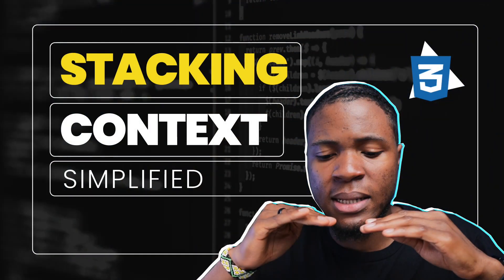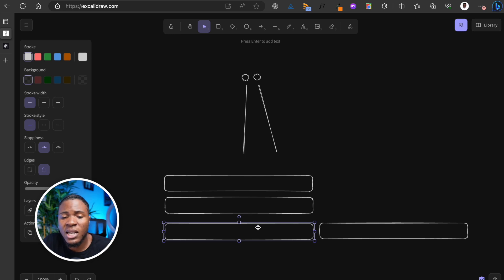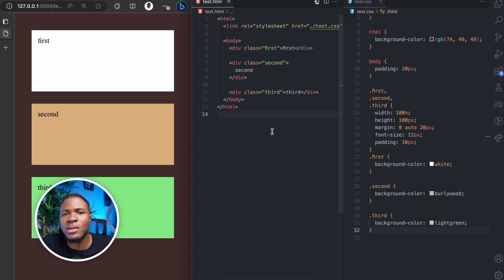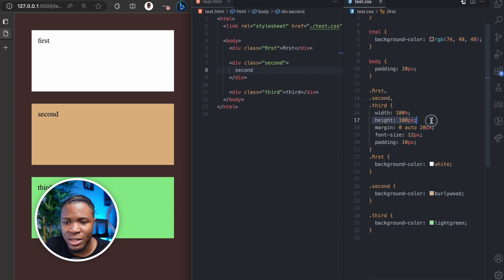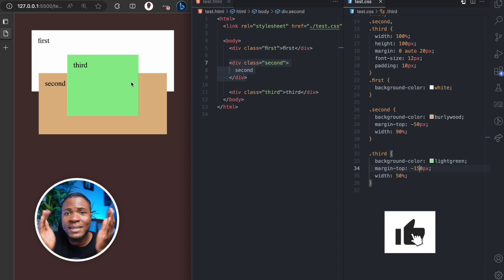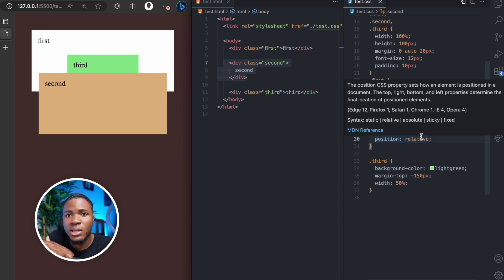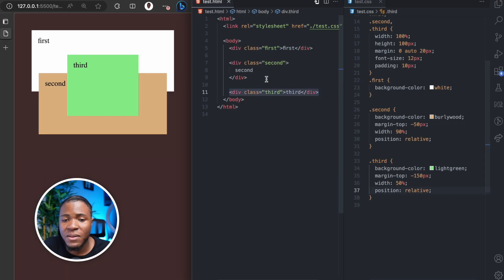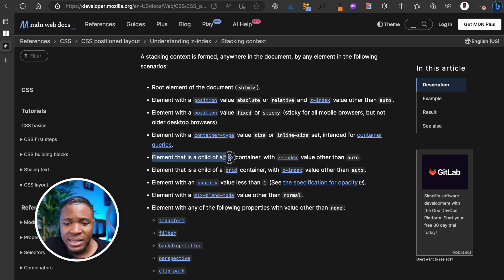STACKING CONTEXT in CSS, Simplified | Solving Z-INDEX problems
In this video, I simplify the concept of Stacking Context in CSS. Using examples, I show you how to create stacking contexts, and I also explain how stacking contexts can affect the behaviour of z-index of elements.